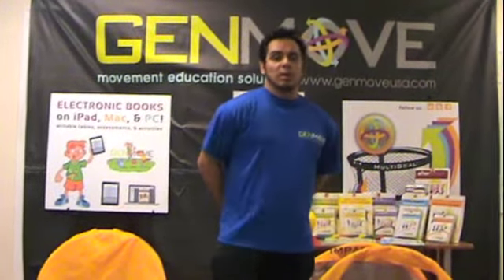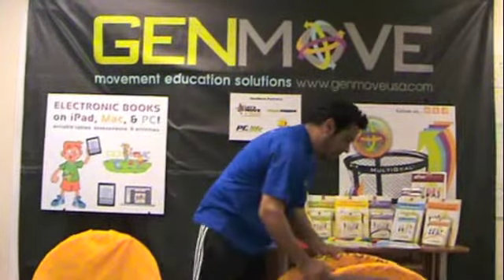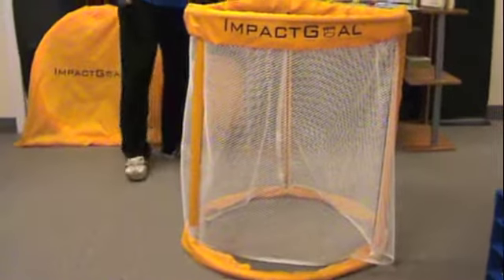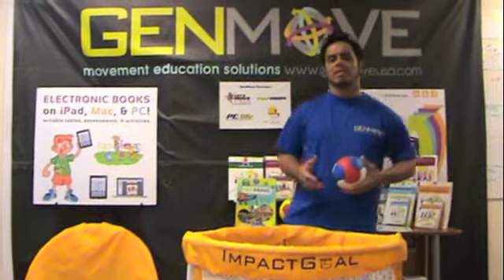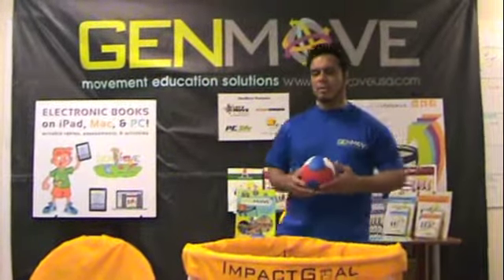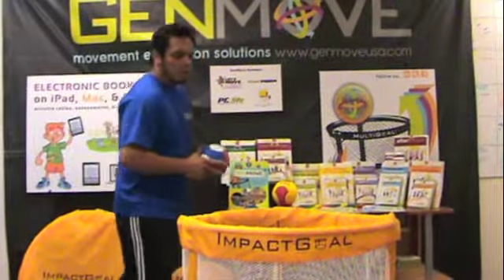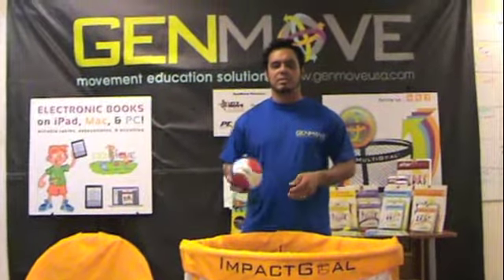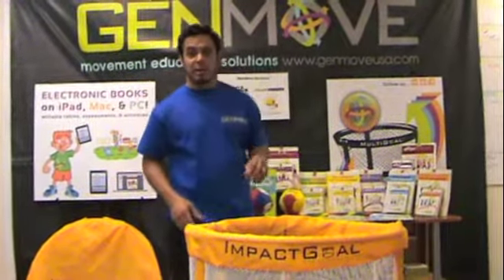The New 4 Sided Impact Goal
GenMove's New 4-Sided Impact Goal Launch!